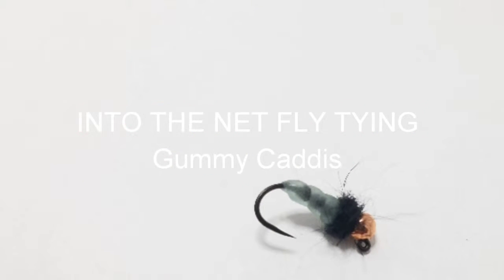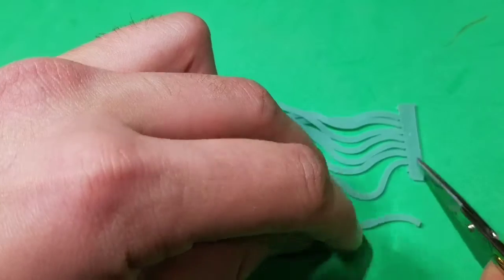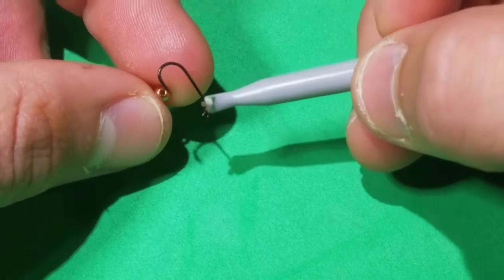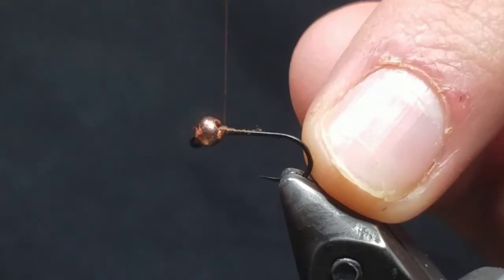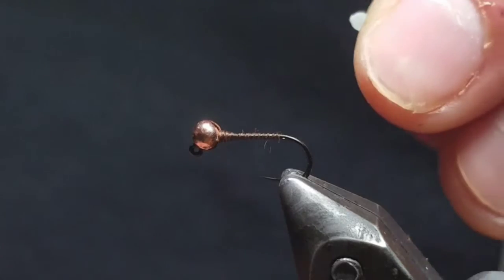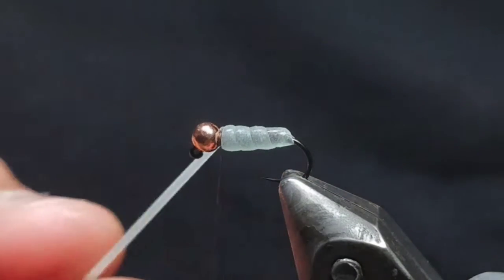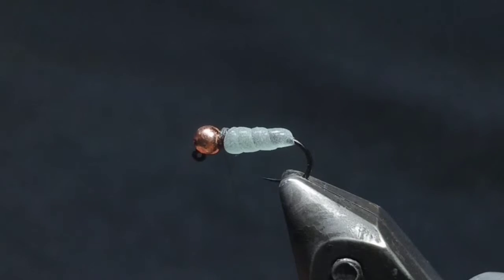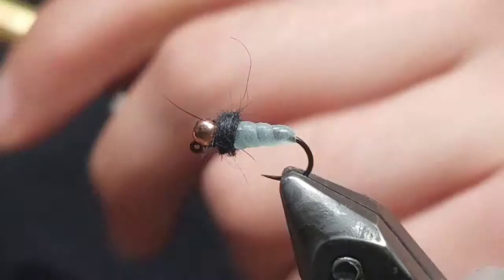Gummy Caddis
Sinks like a stone, but is soft as a pillow.